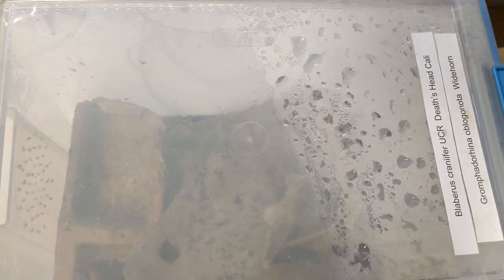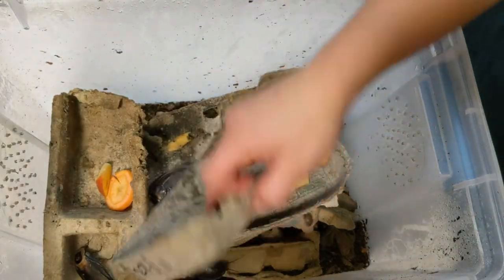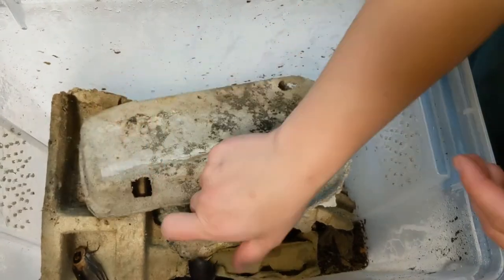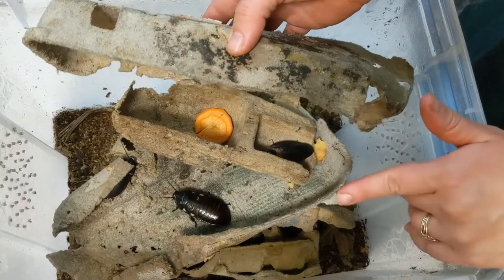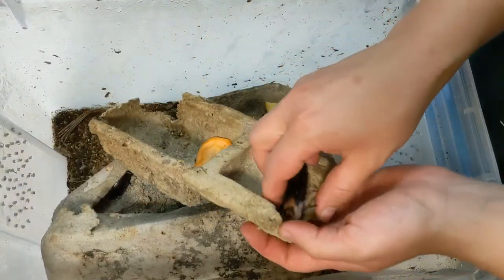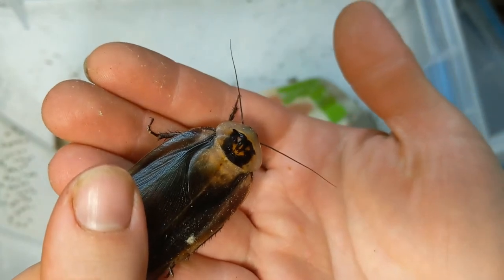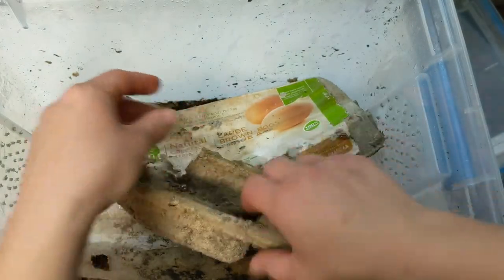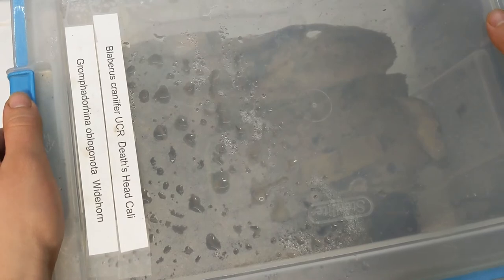Widehorn Hissers and Deaths Head roaches in another cohab colony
Another look at a combo bin with the largest hisser and prettiest blaberus roaches